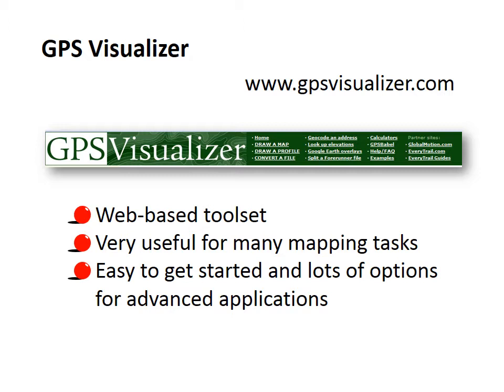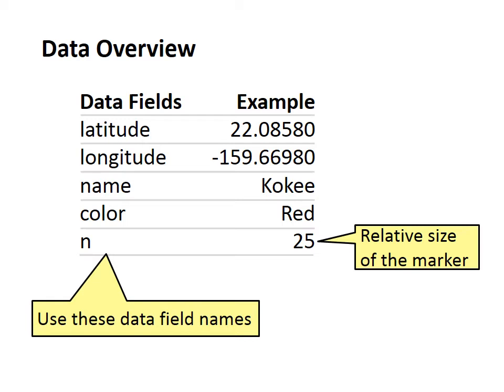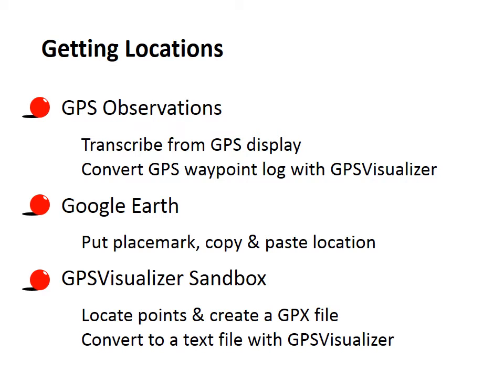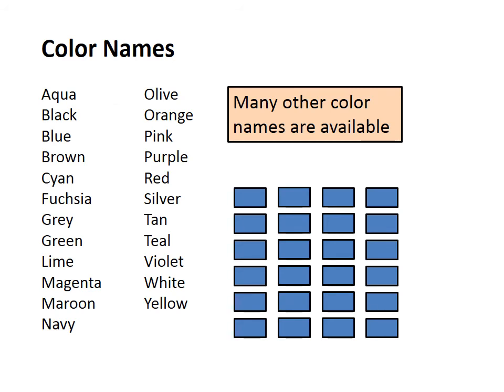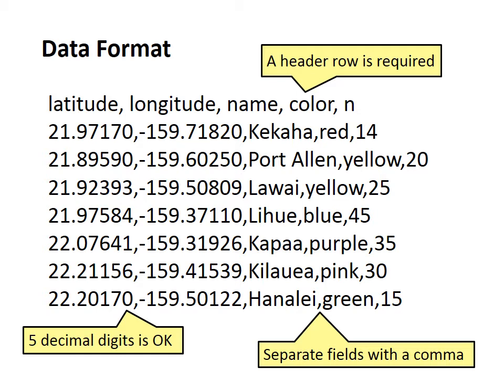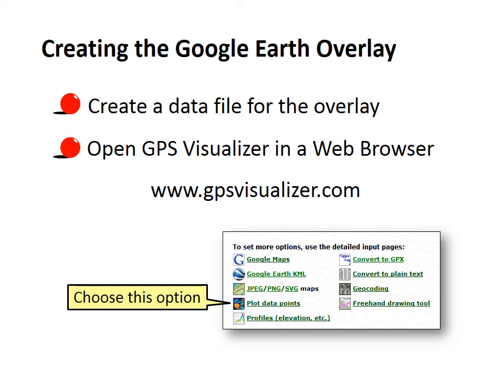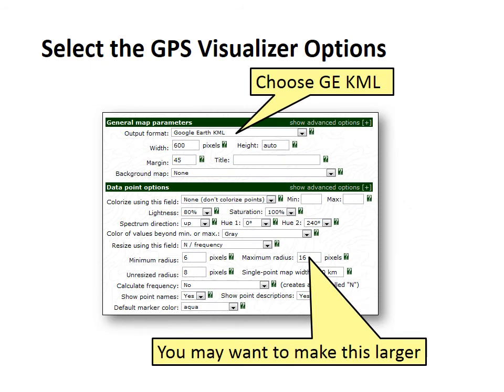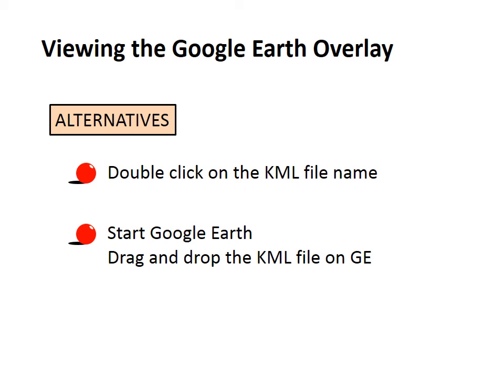Showing Data on Google Earth -- Part 2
The step-by-step procedure for creating a Google Earth overlay using your own data. This is a simple version of the procedure that will get you started. The GPS Visualizer web tools are key in this process. (Note that this is an early attempt to use PowerPoint slides and a Text-to-Speech engine to create an instructional video.)